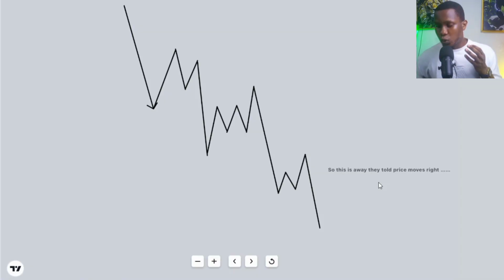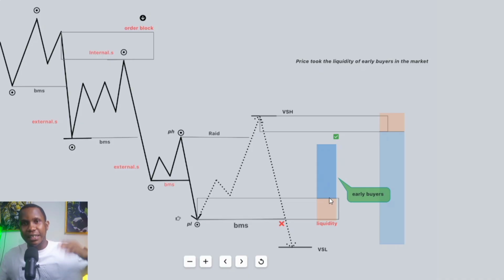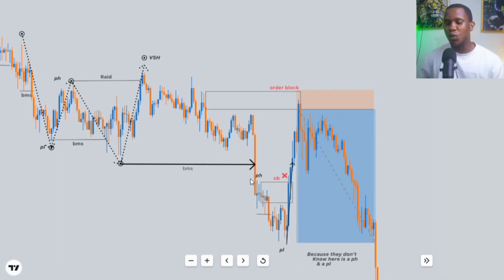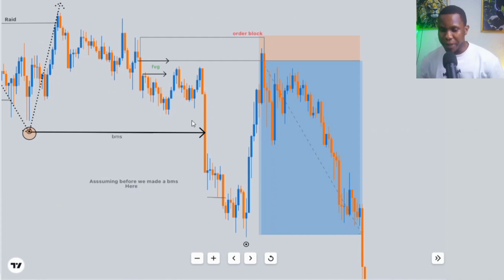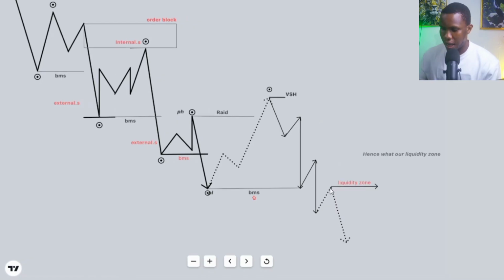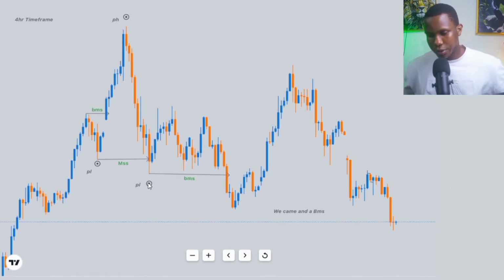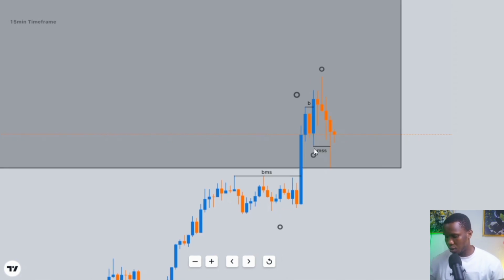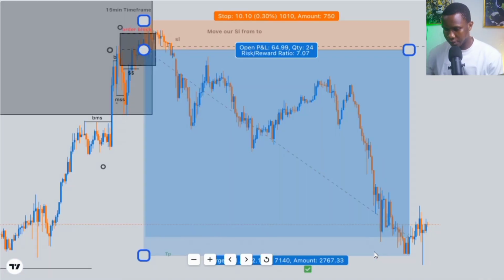The One stupid Structure Shift Trick,Banks Don’t Want You to See/ (Decoding ICT Secrets)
Today I’m revealing the One Stupid Market structure trick ,they Ict traders hide from you.starting with structure,moved to liquidity and Obs the major institutional reference points

I Finally Cracked The Best CRT Strategy Of All Time/One Bias (ICT Candle range secrets)

Or start your FREE 3 DAY TRAINING

INTRO
About the channel Trading From The Soul (TFTS)::

Timestamps
00:00 The Ict trading plan
00:32 First step ( the way price moves)
01:53 how to get the highest probability structure
03:02 what’s a valid structure low
03:30 what’s previous high
10:24 highest probability order blocks must contain
07:47 liquidity to be unstoppable
09:27 building an Ict intraday plan
12:43  Time of the day Ict killzone( London/ newyork)
13:13 trade management